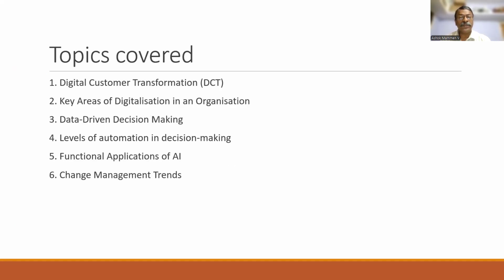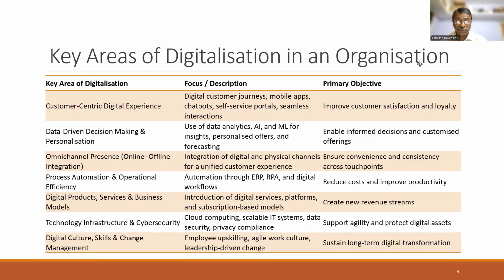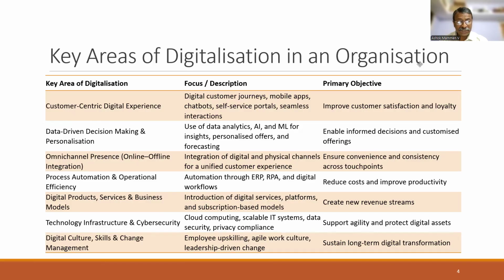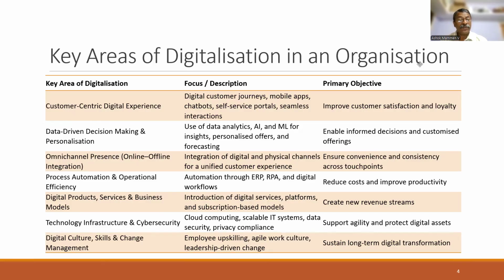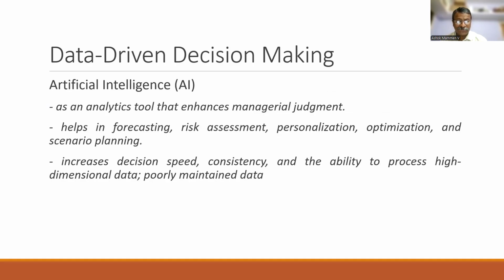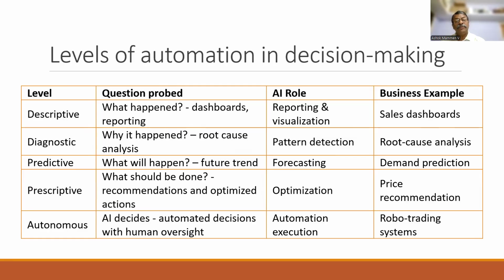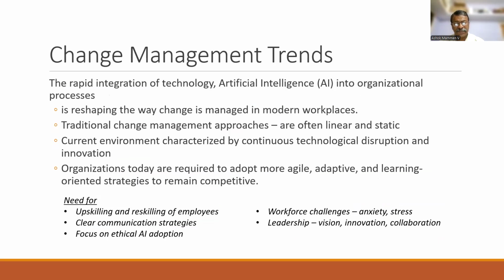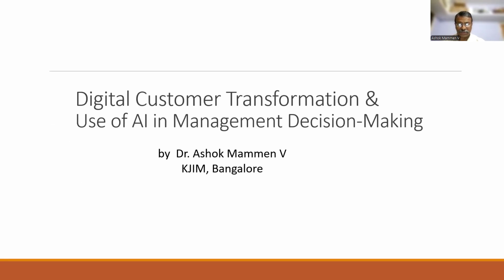Digital Customer Transformation & Use of AI in Decision Making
This is an introductory session on Digital Customer Satisfaction & Use of Technology in Decision Making. The video serves as a framework for further discussion